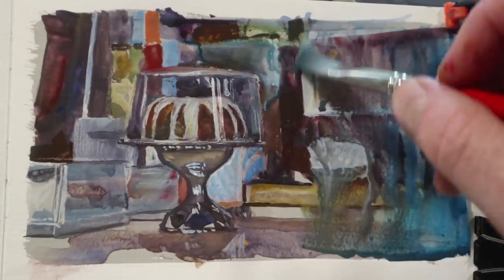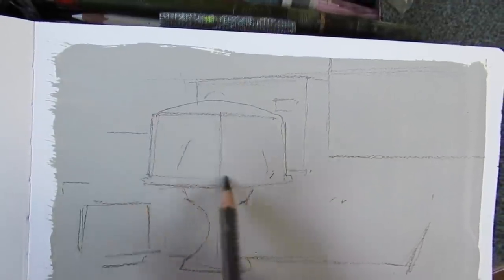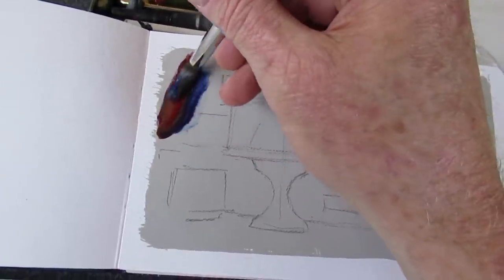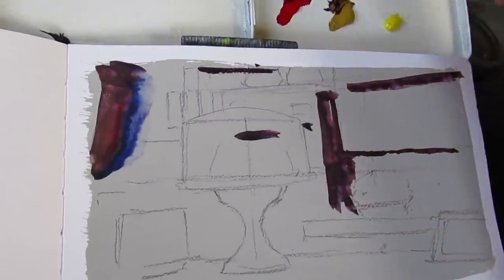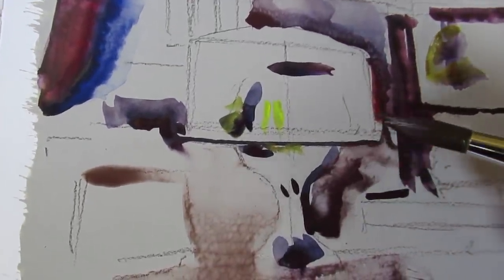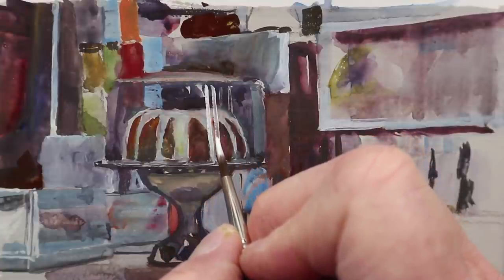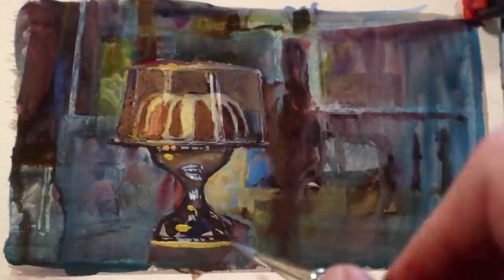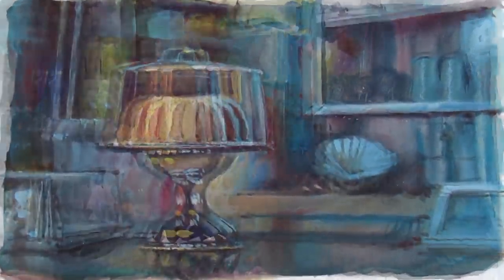Wet Glaze Over Gouache? Potential Disaster!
Things don’t go as planned as artist James Gurney paints a cake display at the diner using gouache and watercolor. First the primer (acrylic latex house paint) makes the paint bead up. Then he tries covering the background with a blue wash, and everything melts. It’s a race to rescue the painting before the omelette arrives. Along the way he shares a few tips about perspective, lighting, and composition.

GOUACHE AND WATERCOLOR TUBES
Pyrrol Red
Ultramarine red
Yellow ochre
Cadmium yellow light
Permanent Green light
Ultramarine blue
Titanium white

OTHER SUPPLIES
Watercolor sketchbook
Travel brush set
Brush set

SOUND CLIPS are less than 10 seconds long and used as satire:
PHOTOREALIST copyright ©Ralph Goings (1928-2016)